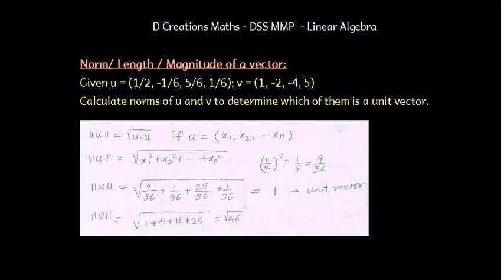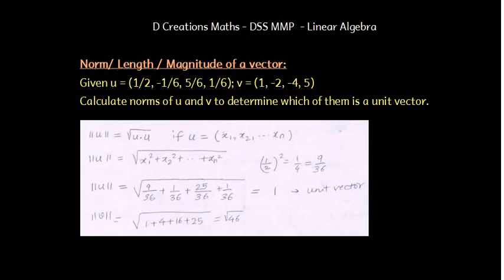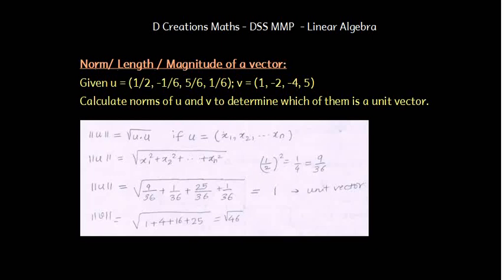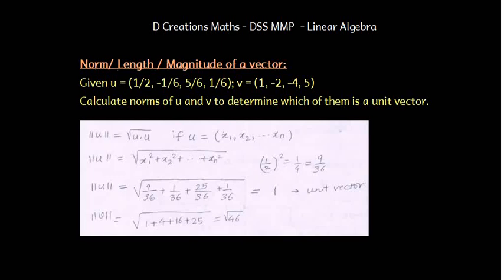Magnitude / size/ norm of a vector D Creations Maths DSS MMP Linear Algebra - unit vector